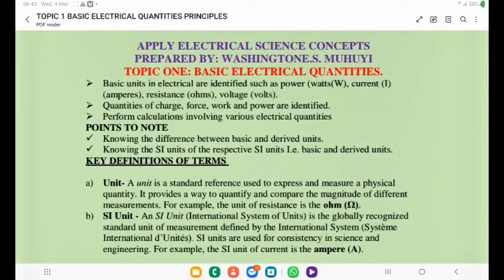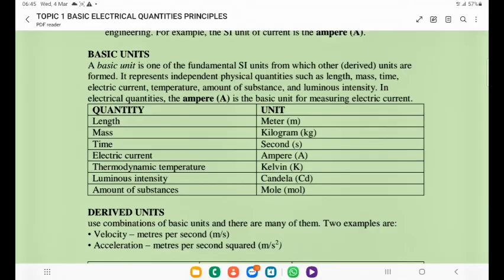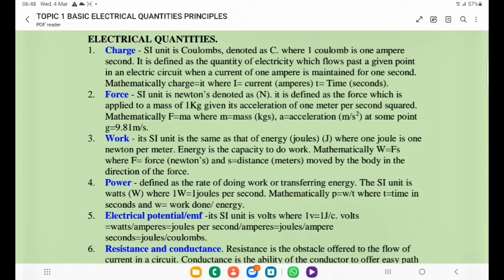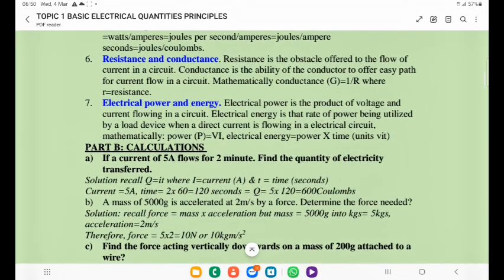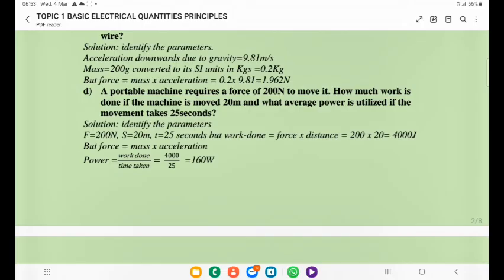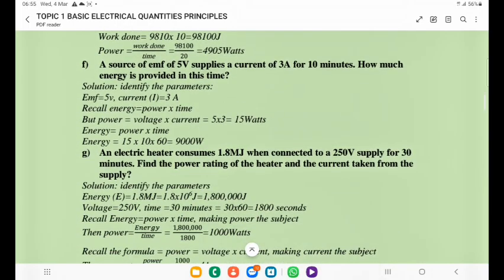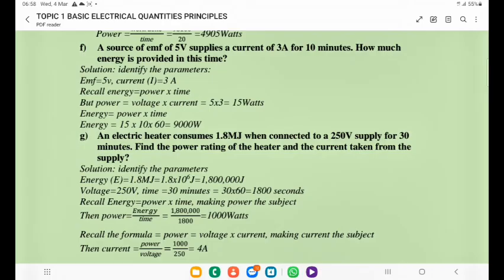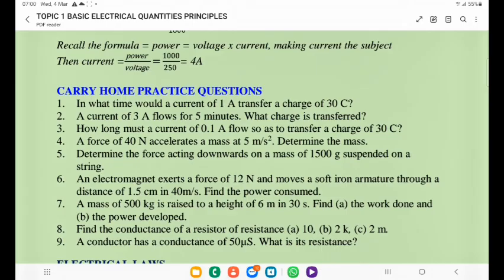ELECTRICAL SCIENCE CONCEPTS; TOPIC ONE BASIC ELECTRICAL QUANTITIES PART A